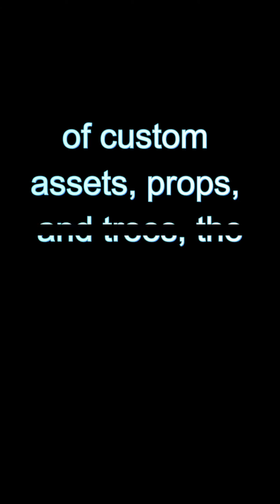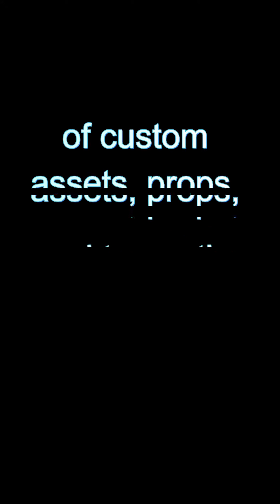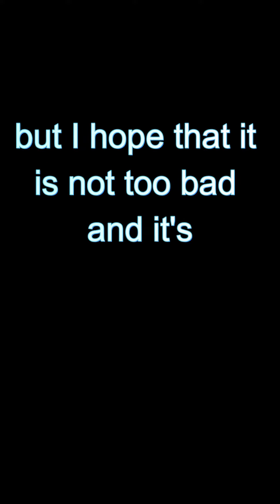Cities Skylines | The Start Of My New Project | My British Styled City